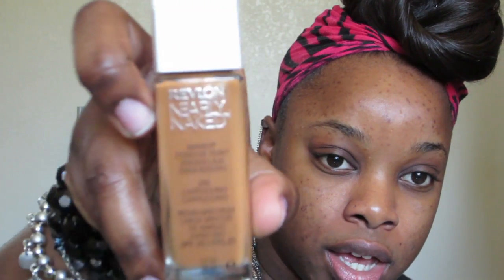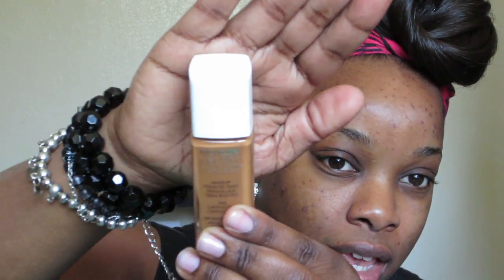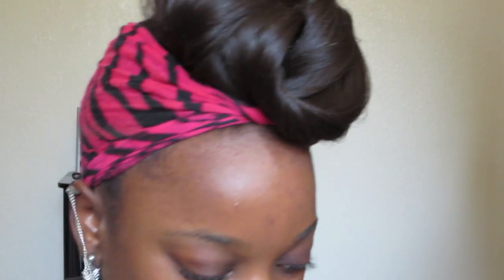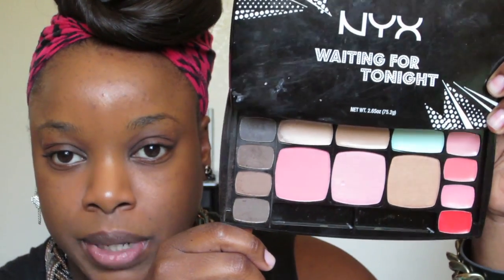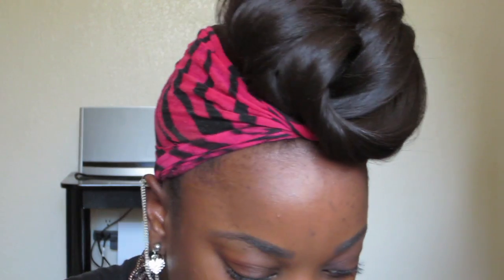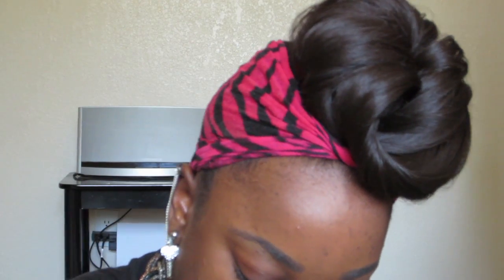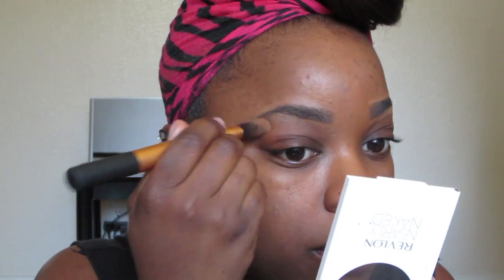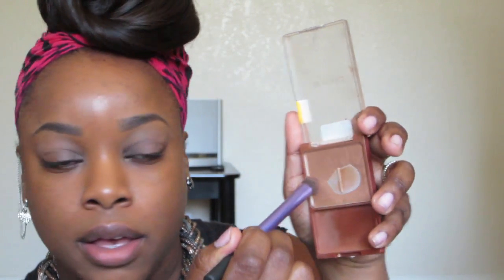My Everyday Makeup Routine!!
Hey guys! This is my everyday makeup tutorial! It took me a long time to tweak it and eliminate whats not important and keep what is important on an everyday basis. I think its great for work and can easily be transition to a night look! :D

moisturizer- PROACTIV GREEN TEA MOISTURIZER
base-TEMPTU BASE AND PRIMER
foundation-REVLON NEARLY NAKED-CAPPUCINO
face powder-REVLON NEARLY NAKED-DEEP
brows- WAITING FOR TONIGHT PALETTE
concealer- NYX-ABOVE AND BEYOND- NUTMEG
eyelids and cheekbones-WET N WILD PRINCESS BRONZER
winged liner- ELF LIQUID LINER
waterline- WET N WILD COLOR ICON- BLACK
brows-NYX WAITING FOR TONIGHT PALETTE
lip gloss- NYX BUTTER GLOSS-ECLAIR
mascara- SMASHBOX FULL EXPOSURE